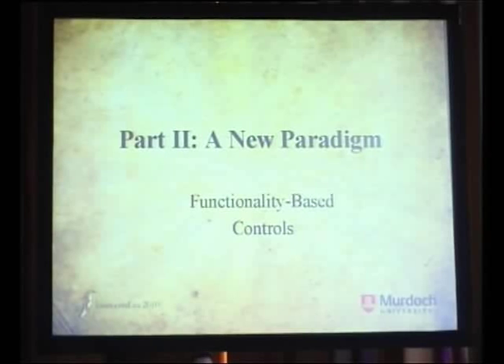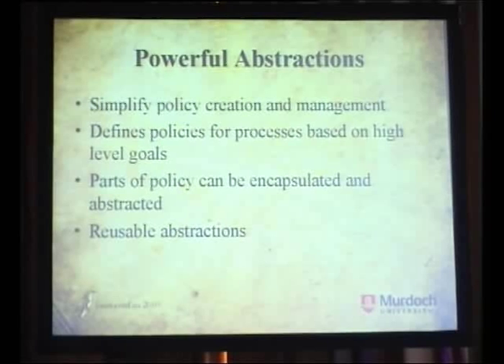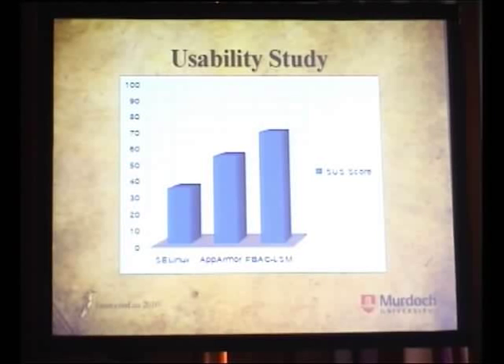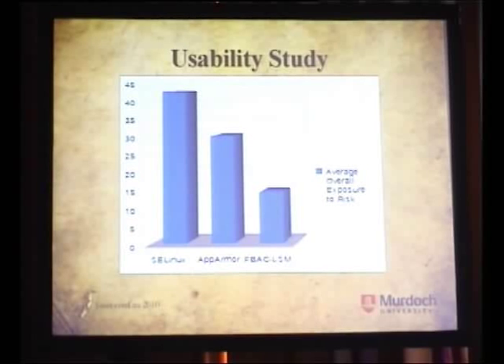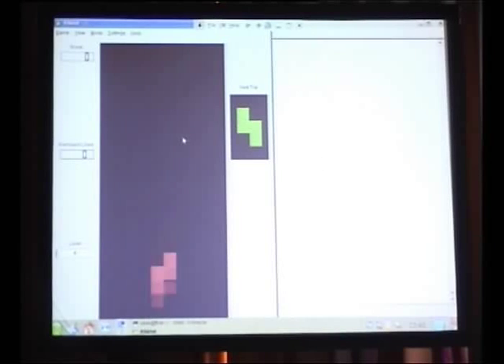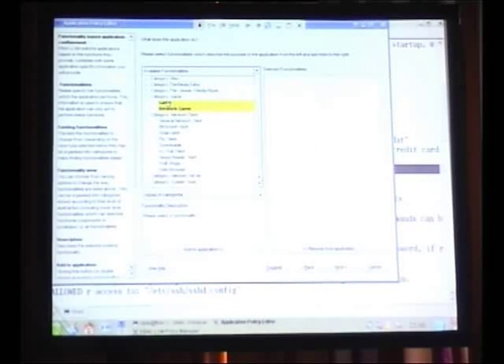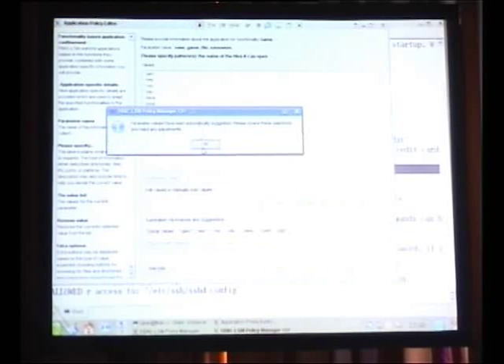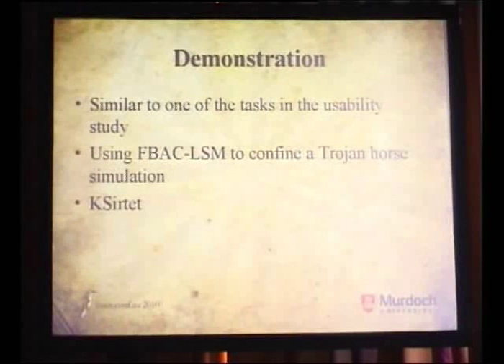A New Paradigm for Restricting Applications and Protecting Yourself from Your Processes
Presenter(s): Z. Cliffe Schreuders

User-oriented access control models such as those traditionally used by Linux and Windows fail to protect users’ resources from zero day exploits and malware. These security systems can not protect users from maliciously behaving processes as they run with access to all the permissions of the users who run them. These restrictions are inadequate as malicious code often does not act on behalf of the user it is associated with. Some previous approaches to application-oriented access controls such as AppArmor, SELinux, system call interposition mechanisms, and jails will be discussed. Their biggest obstacle to adoption – their usability and policy complexity – will be explored.In this talk I will present and demonstrate a new way of restricting applications, which is based on the functionalities they perform. Applications are assigned ‘functionalities’ which are reusable policy abstractions which can be adjusted to the needs of specific applications.Using this new scheme, users and administrators specify the functionalities the program is authorised to perform, and may provide some related application-specific information. Consequently these policies simultaneously enforce the security goals of users and administrators, for example enforcing mandatory and discretionary restrictions. The effect is that each process is restricted to only perform actions that are permitted by all the policies that apply to it. Therefore, a process compromised by a zero day exploit or by malware is confined to the privileges afforded to the functionalities assigned to it. Any attempts to act beyond the actions permitted by functionalities are denied.The new model is known as Functionality-Based Application Confinement (FBAC), and the Linux implementation is known as FBAC-LSM. FBAC-LSM is a Linux Security Module (LSM) with user-space tools.